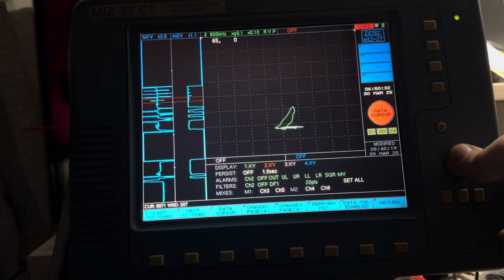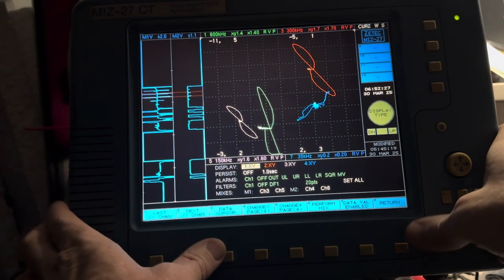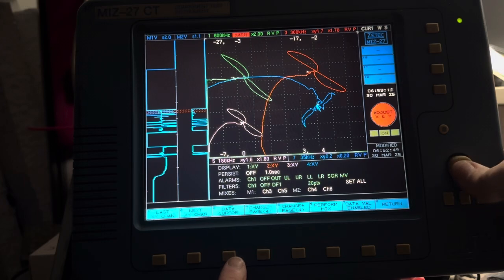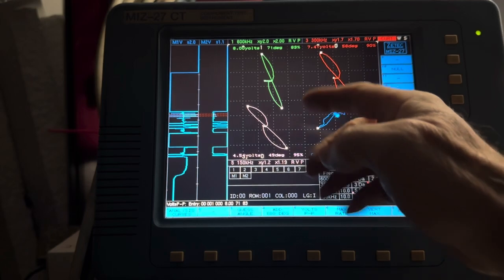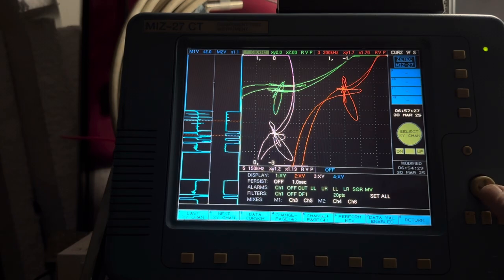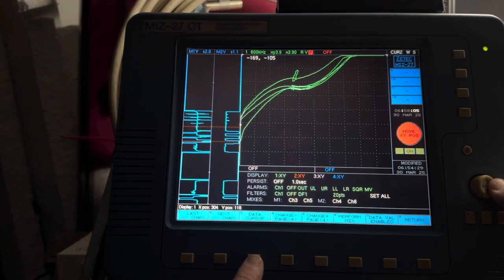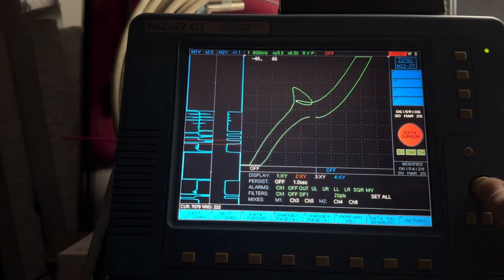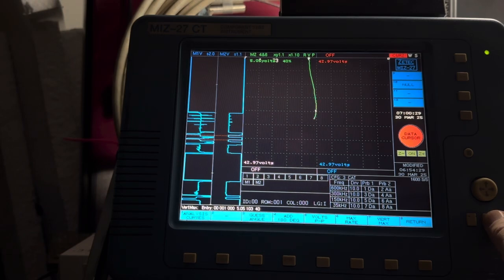Zetec MIZ-27 Demo: Understanding Impedance, Amplitude & Phase Rotation in ECT Analysis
In this video, we use the Zetec MIZ-27 to demonstrate how impedance, amplitude, and phase rotation each play a role in interpreting eddy current signals on the impedance plane.

This hands-on demo breaks down what happens to the signal when:
 • Amplitude increases due to flaw severity or size
 • Phase rotation changes based on flaw depth or type (surface vs subsurface)
 • Impedance shifts as a function of material properties or probe interactions

By visualizing real-time signals during data acquisition, this video helps reinforce core principles in phase/amplitude data analysis, essential for both manual inspection and automated signal evaluation systems.

What You’ll See in This Video:
 • Operation of the Zetec MIZ-27 in classic impedance plane mode
 • Live demonstration of phase and amplitude changes with flaw types
 • Discussion on how to interpret signal shape, angle, and position
 • Key concepts in signal vector analysis for flaw characterization